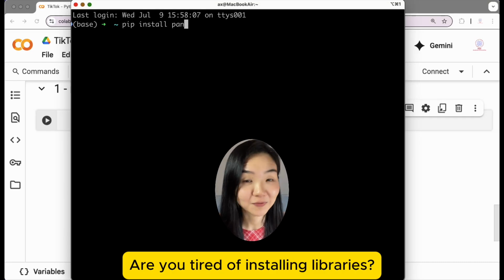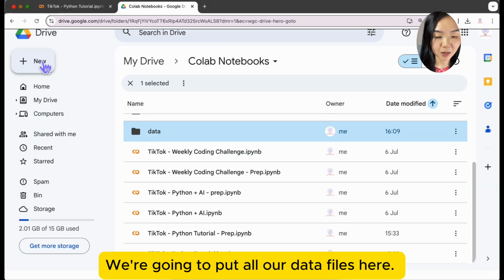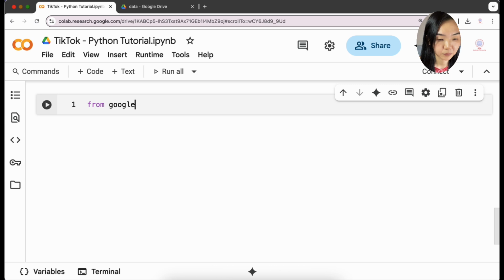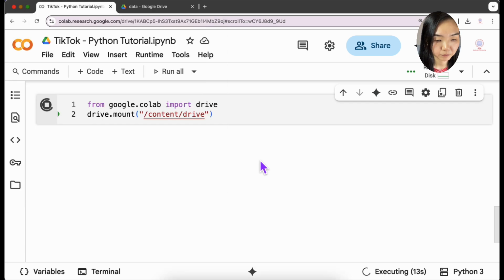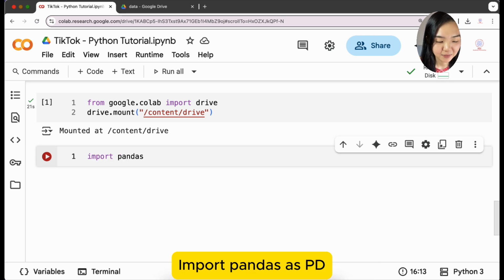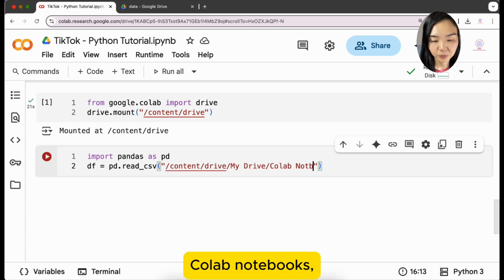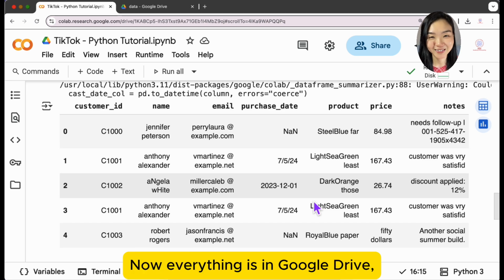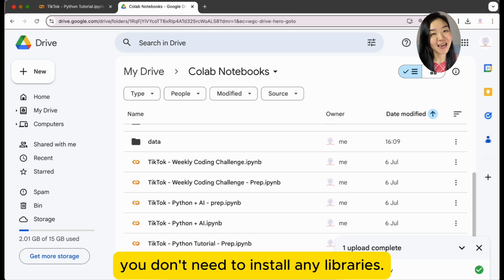Stop Installing Libraries! Use Colab (Easiest Way)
Stop installing libraries! Use Google Colab. Keep your data files and Python files on Google Drive. No more missing files.